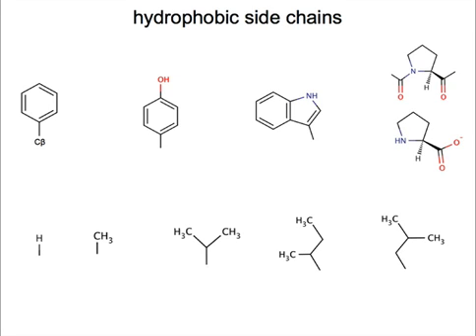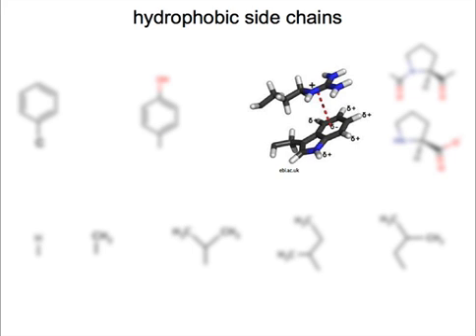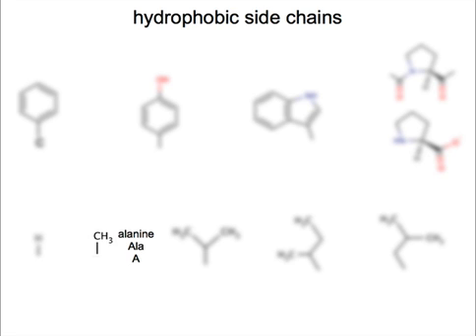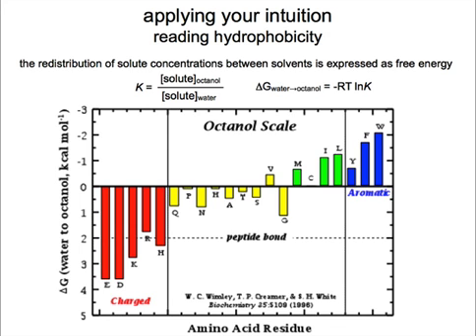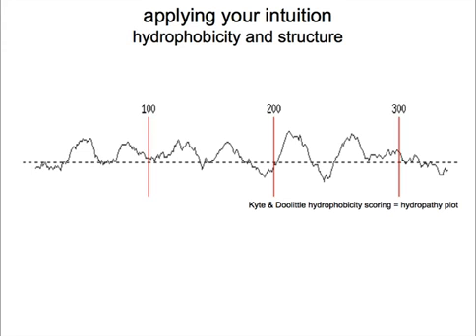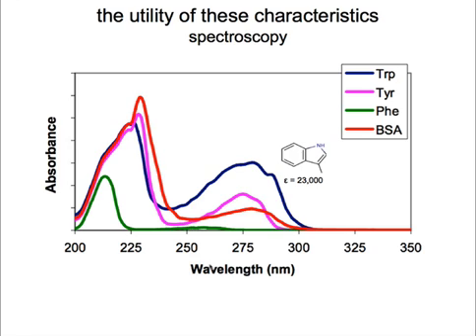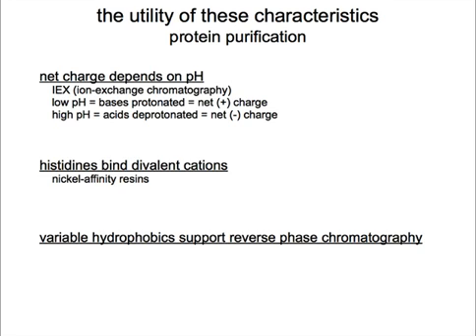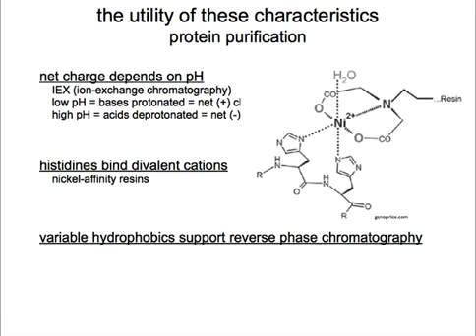biochemistry: protein bootcamp 2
amino acid intro part 2